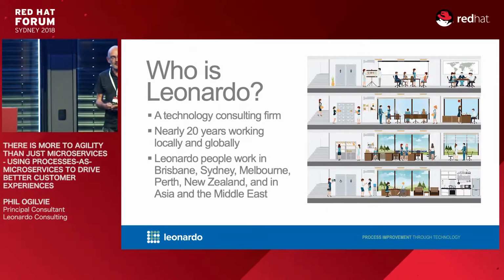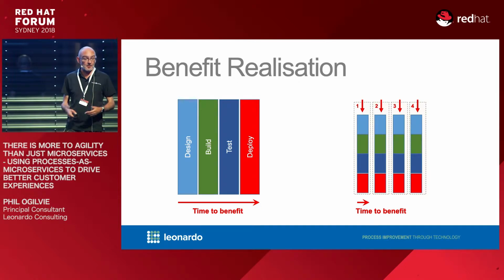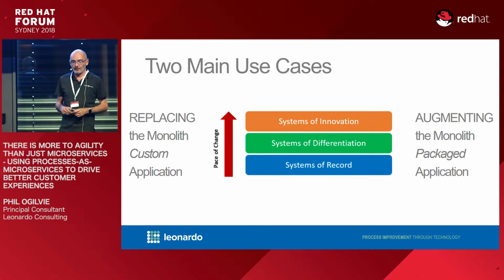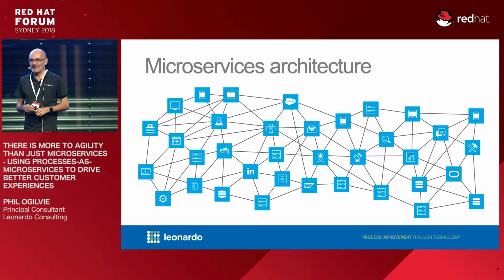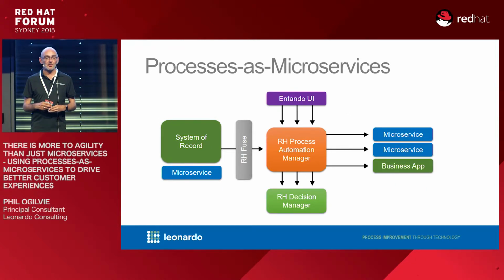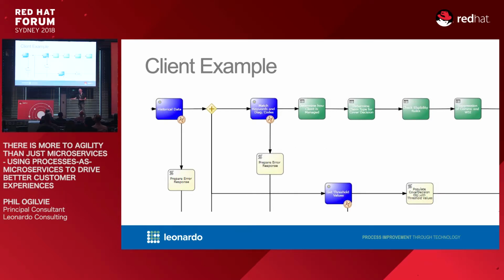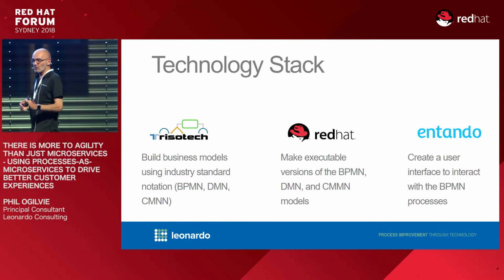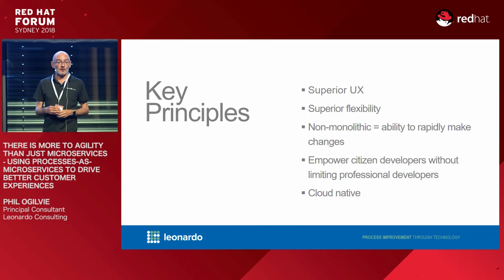There Is More To Agility Than Just Microservices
Red Hat Forum Sydney 2018 -TrackB-5. Gold Sponsor -There Is More To Agility Than Just Microservices - By Phil Ogilvie- Leonardo Consulting